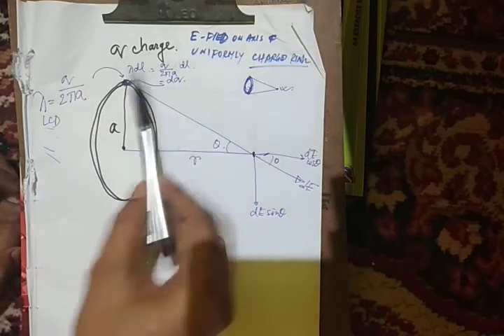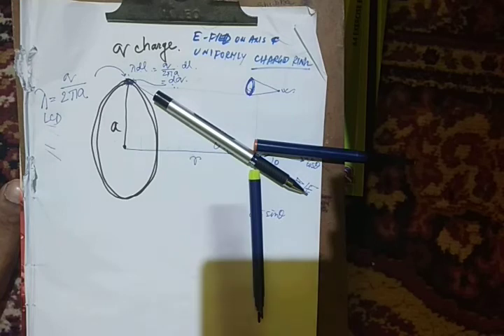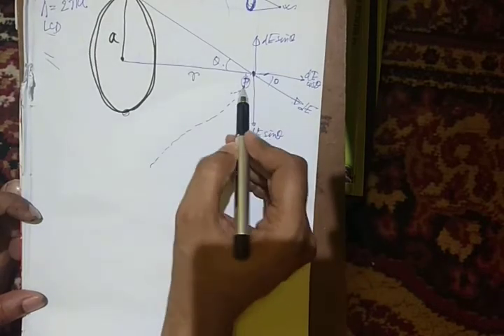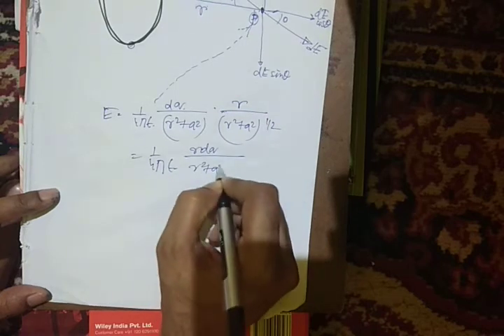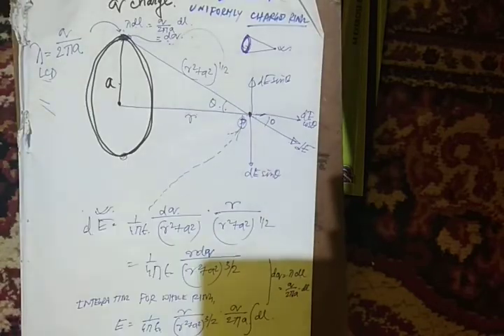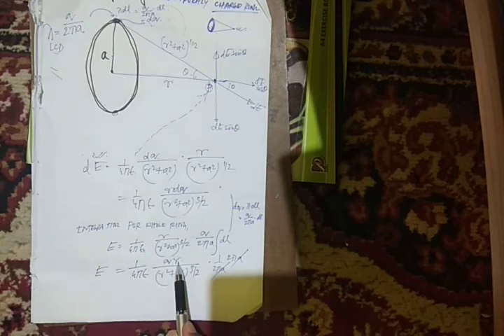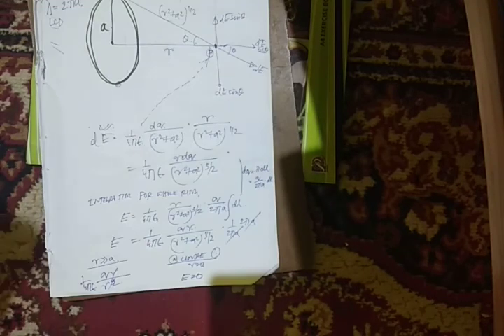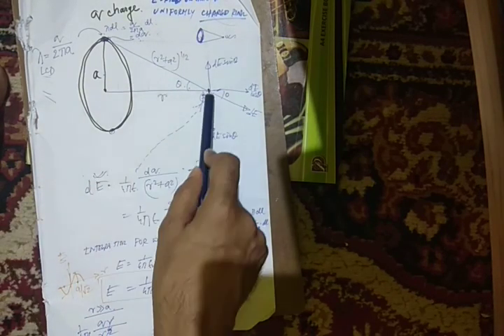Easy Physi 12th : CIRCULAR RING E- FIELD